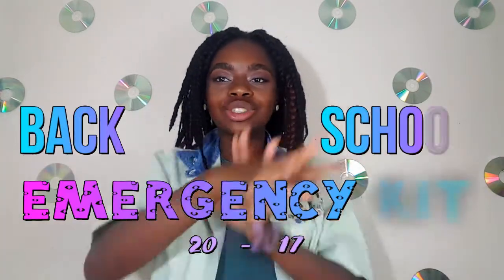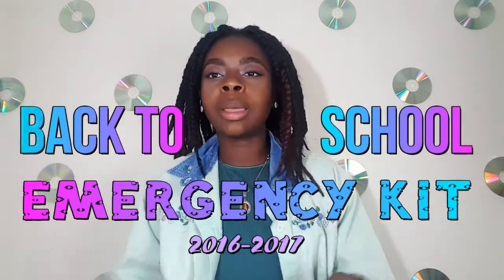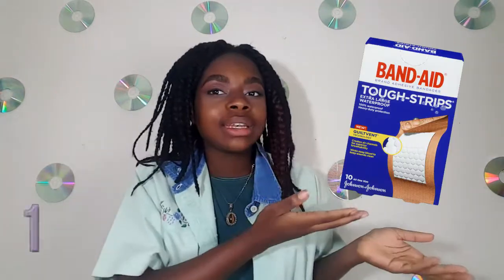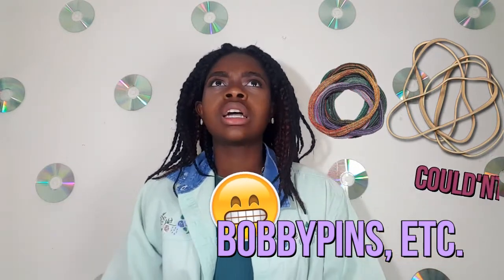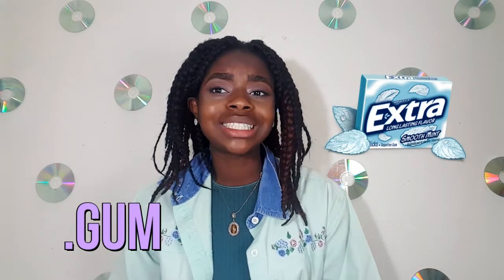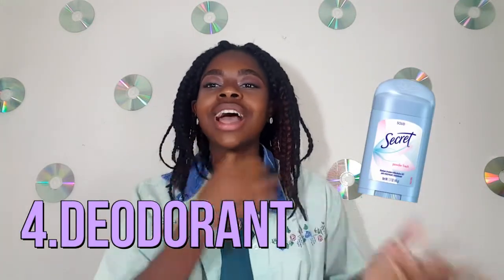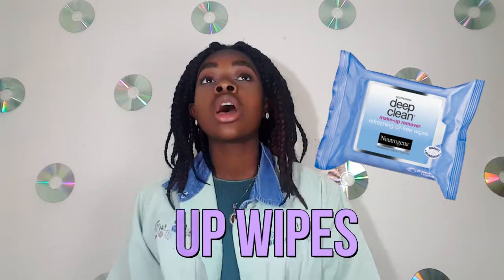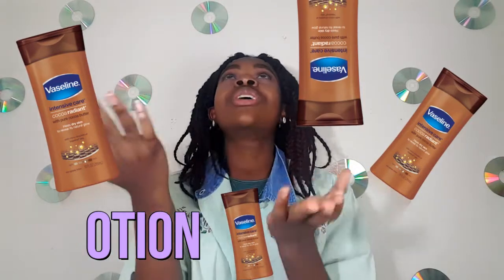BACK TO SCHOOL: Emergency Kit of 2016-2017//+ Essentials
Hope you enjoyed the video I worked very hard ! Peace out girl scouts
The things listed in this video:
1.Band-Aid's
2.Hairband, Bobby pins, ETC.
3.Gum
4.Deodorant
5.Pad/Tampons
6.Makeup wipes
7.Lotion( Preferably Cocoa Butter)
8. Chap-stick's, Lip Balms, (Lip gloss maybe)
9.Perfume ( Whatever smells good)
10.Hand Sanitizer
FAQ:
Name:Blossom (no joke)
Camera: Samsung Galaxy s6 Edge
Editor: Filmora  Wondershare( Previous where "Windows Movie Maker ")
Country:U.S.A
Ask.FM:@blllooossooom
xoxo, Blooming Blossom

All effect came from " Gabrielle Marie" go check her out !